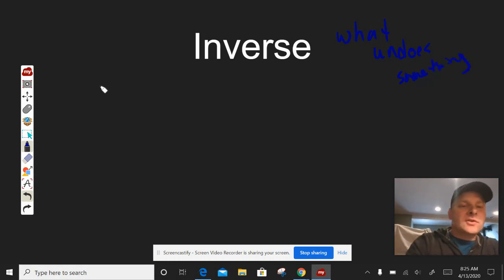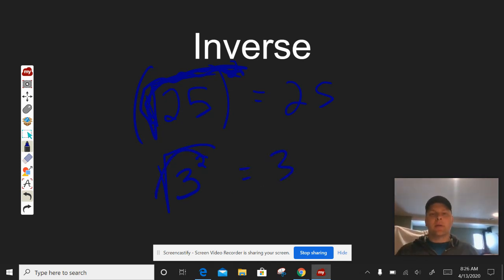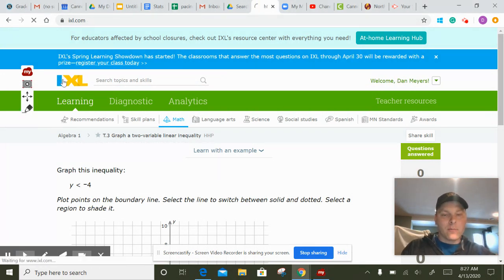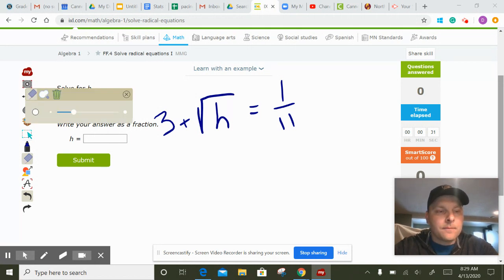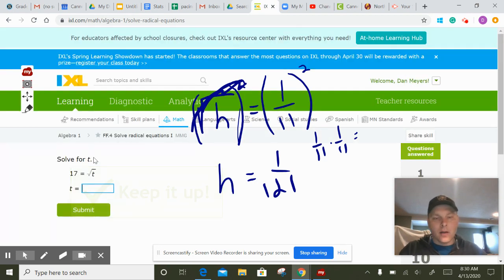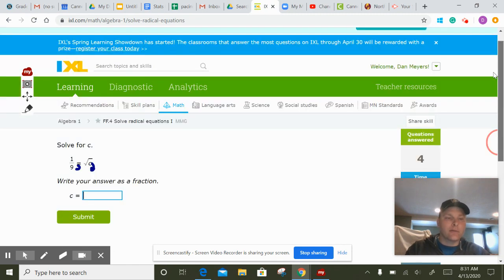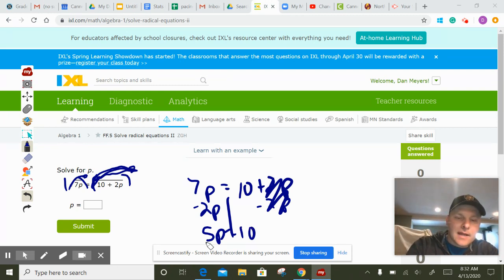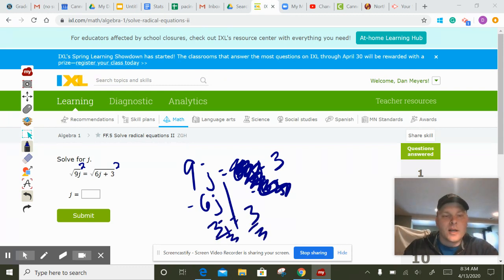IXL Algebra 1 skills FF4 and FF5